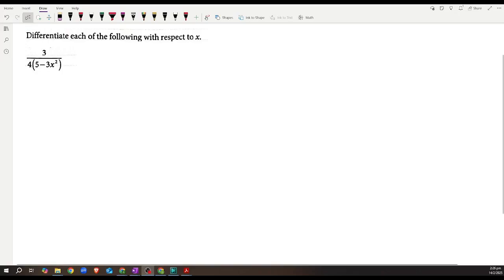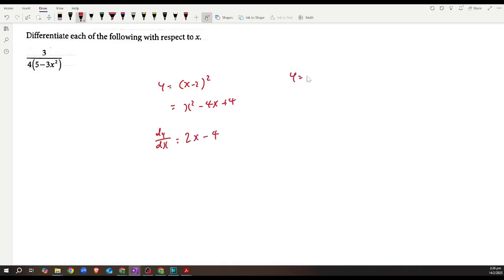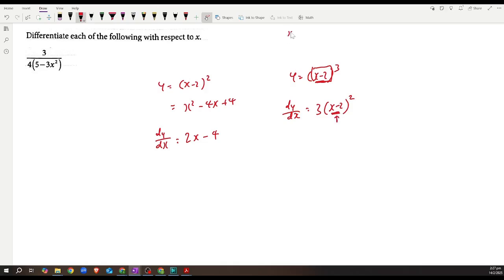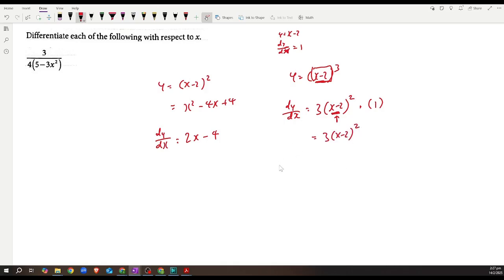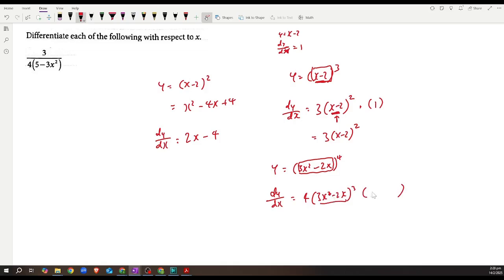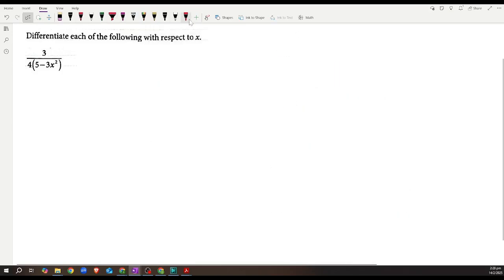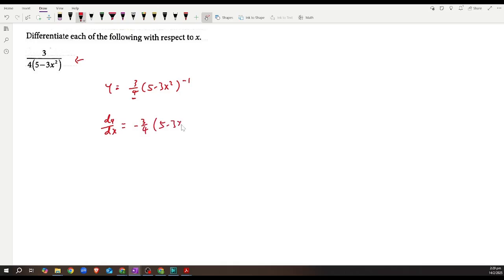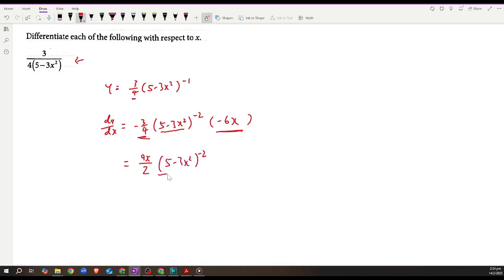Diffentiation 2, Level 1 Chain Rule